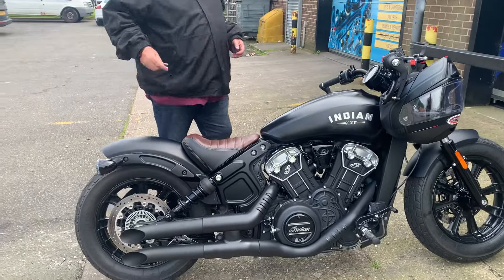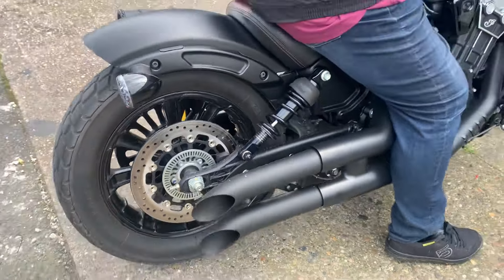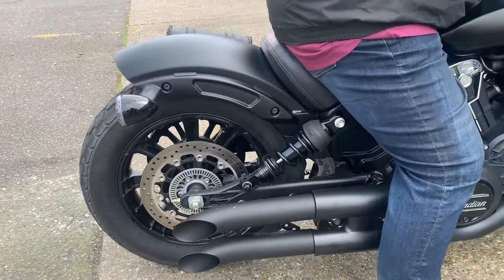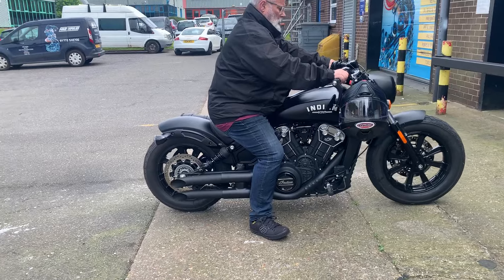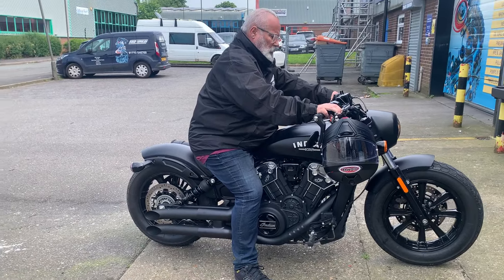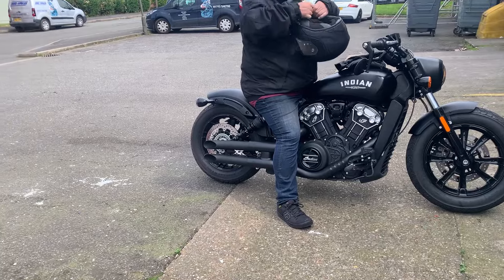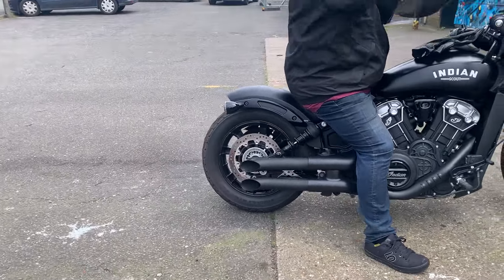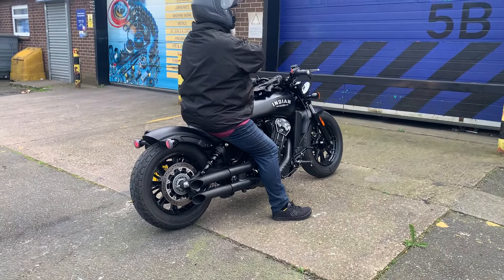Indian Scout black exhaust slip on mufflers Magnum exhsust @CustomCruisersLimited short or long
Indian Scout black exhaust slip on mufflers Magnum exhsust ​⁠ short or long @CustomCruisersLimited awesome quality, great sound available in 16 or 21 inches length also in chrome for other models will fit 750 and 1200 new Bike two for more Indian products, or call Mike 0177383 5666.